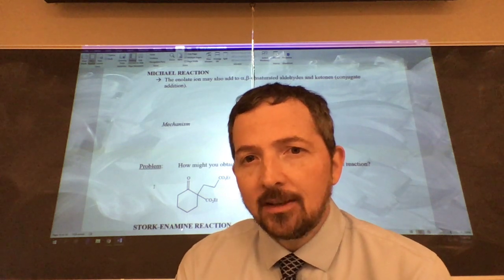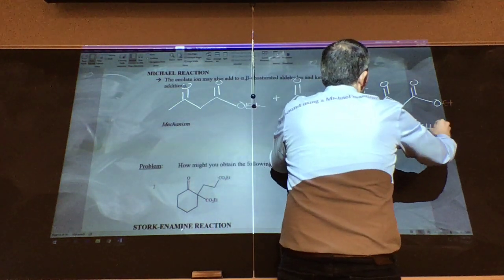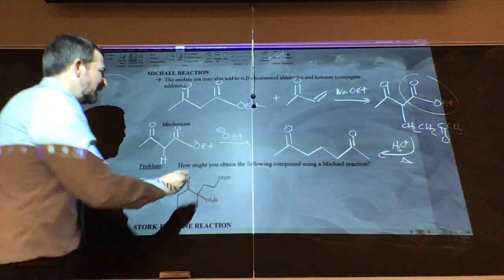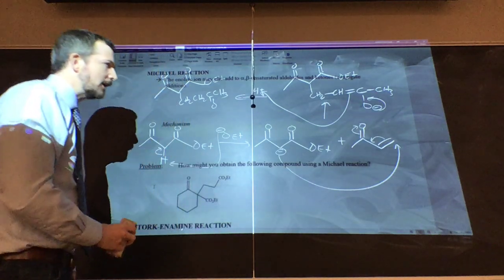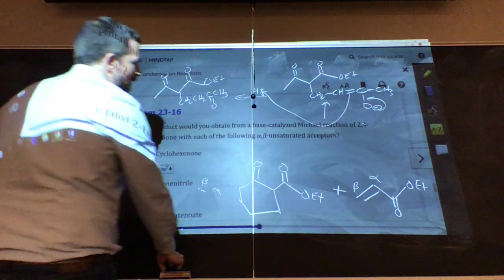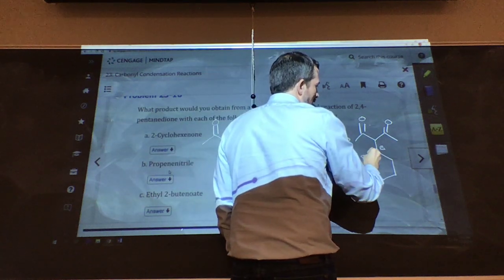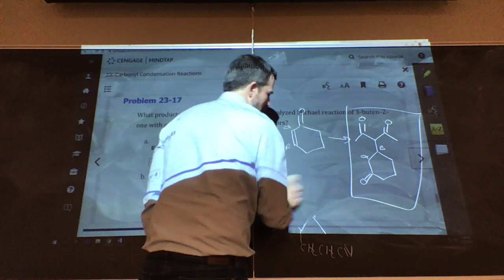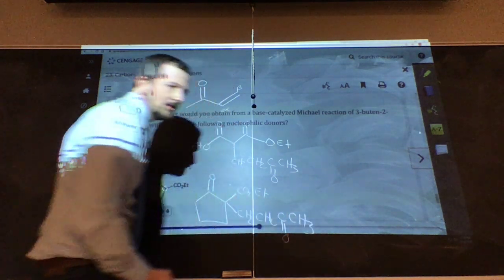Michael Reaction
NSU CHEM 3223